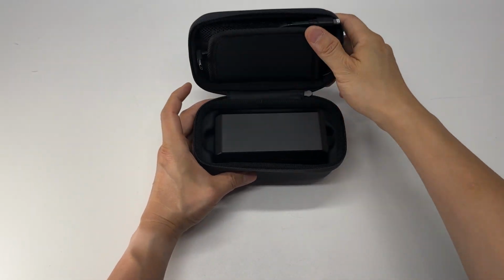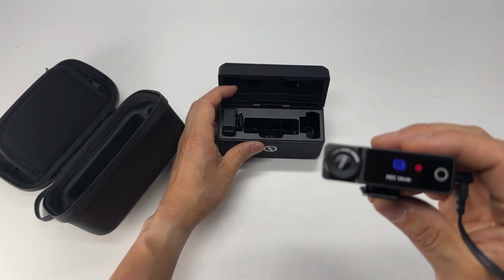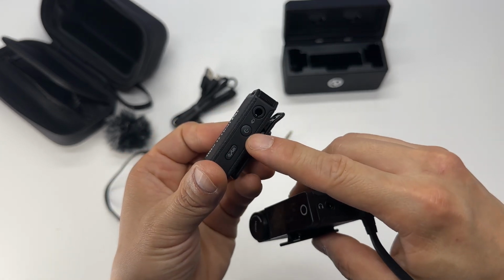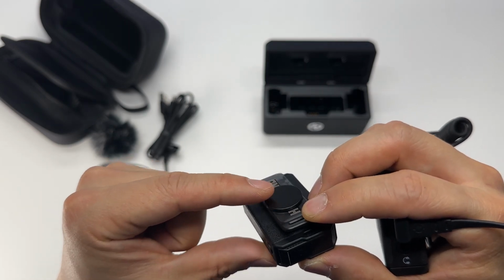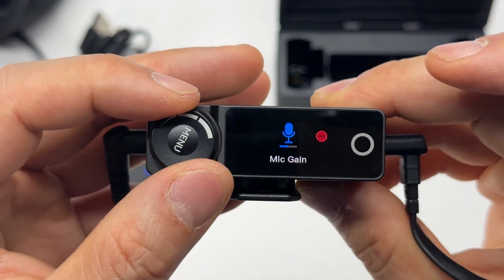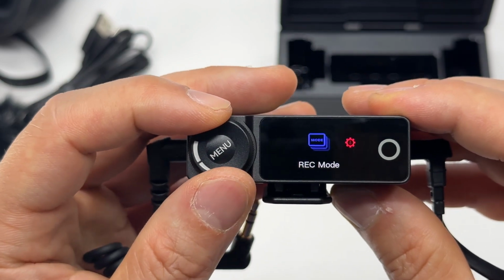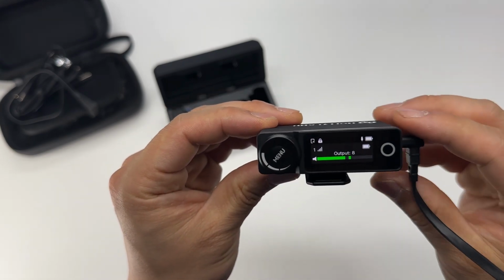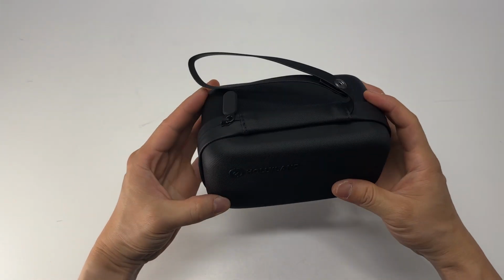Made for iPhone & Android! Hollyland Lark Max Wireless Microphone Full Review with Audio Samples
Hollyland Lark Max (affilate link)

00:00 Intro
00:48 Connected into iPhone
01:11 Use Mono Mode
01:46 Cables
02:24 Remote Start and Stop Control
03:08 Noise Reduction
03:29 Stereo Mode (camera only)
04:03 Range
04:31 Internal Recording
04:56 Menus
07:24 Accessories
08:21 My Opinion
09:19 Case Design